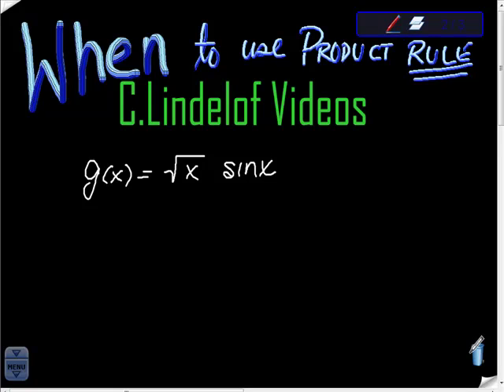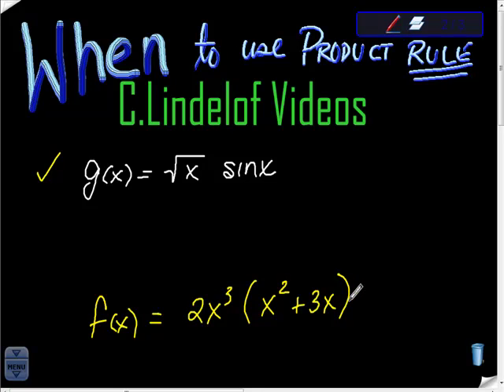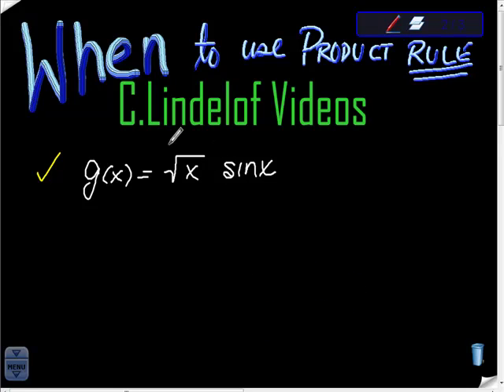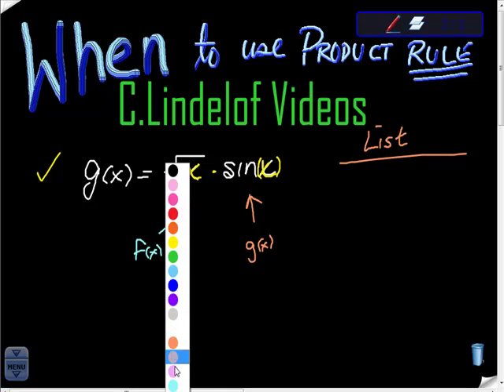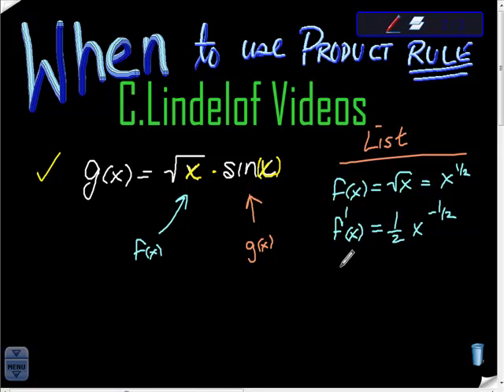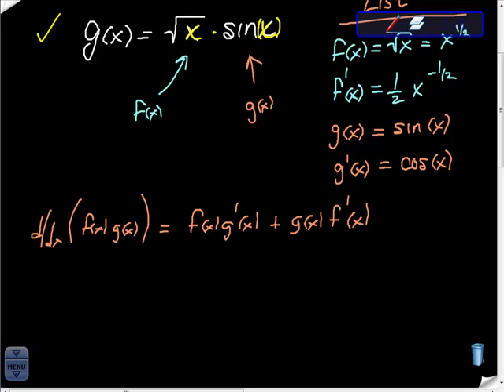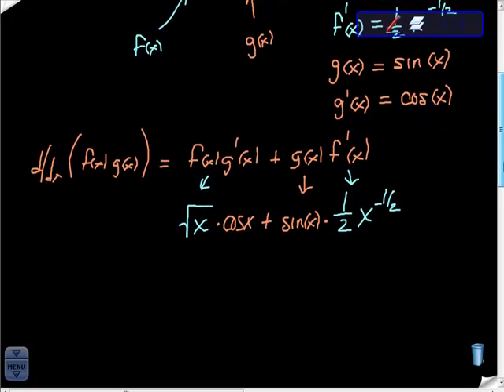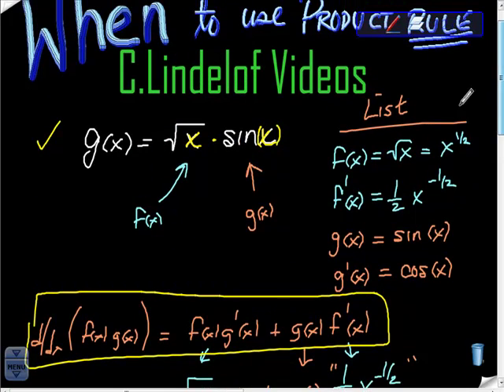HOW and WHEN to use the PRODUCT RULE